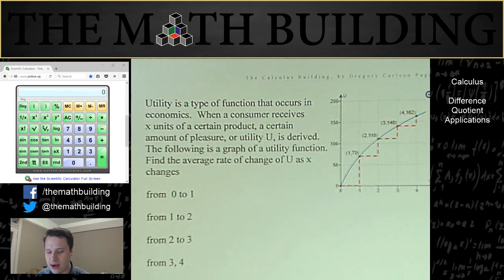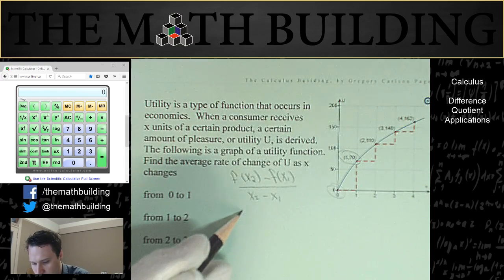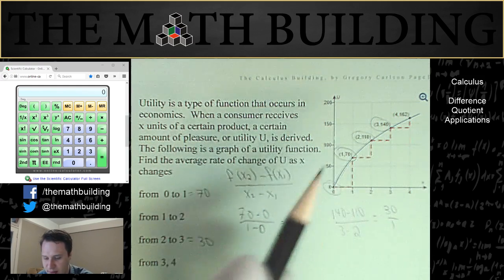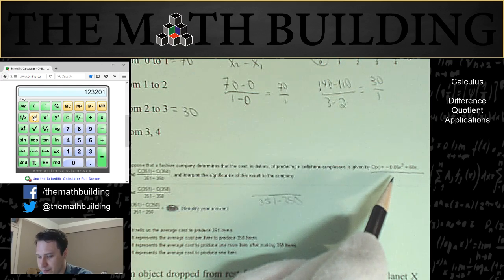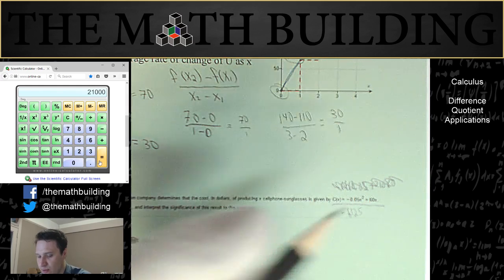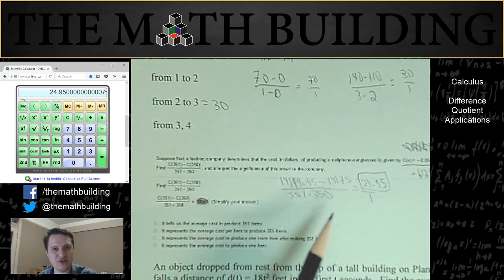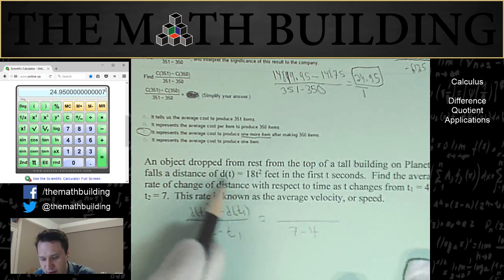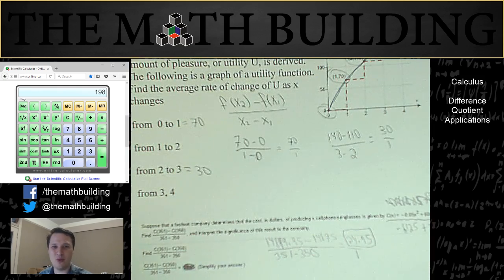Calculus Difference Quotient Applications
Looking at a few Difference Quotient Applications